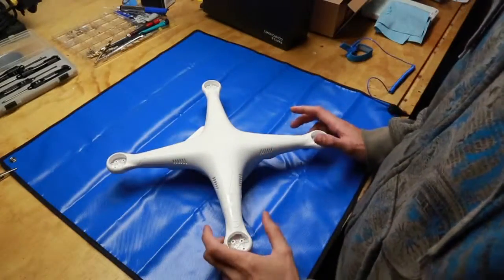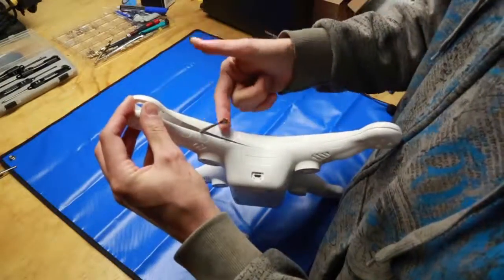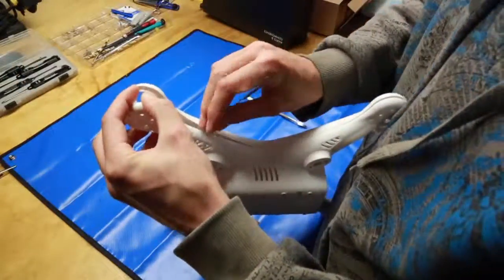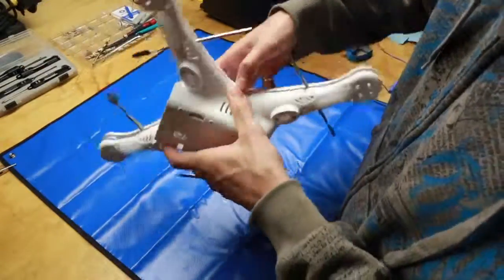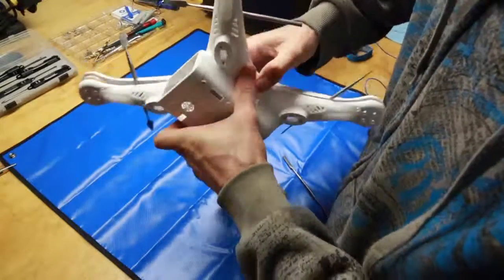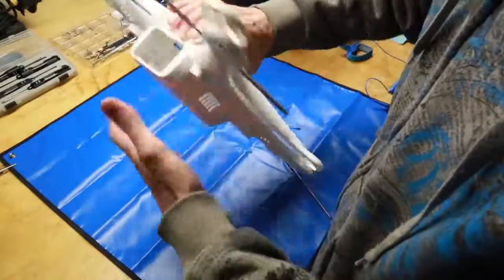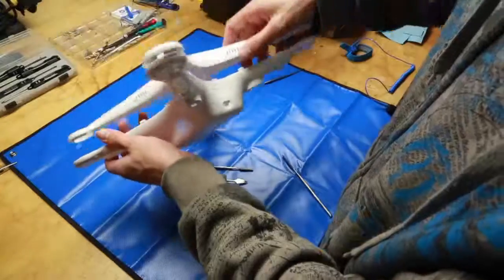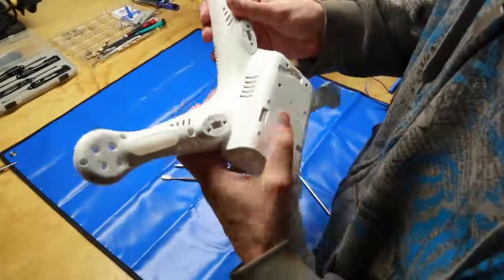Opening The Phantom 3 Shell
This video shows how to open the DJI Phantom 3 shell without damaging the shell by prying or breaking clips. Perfect for the DIY crows wanting to repair a phantom 3 drone.